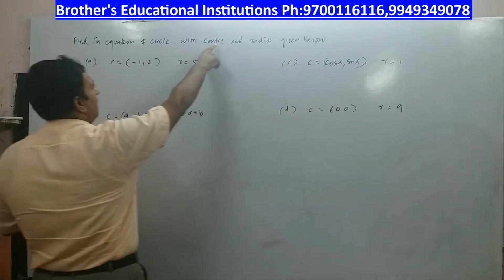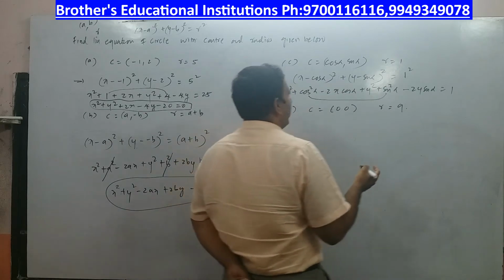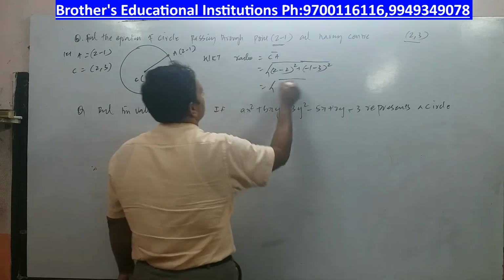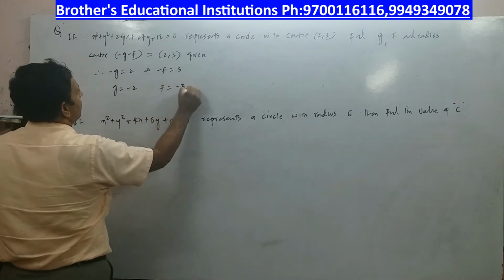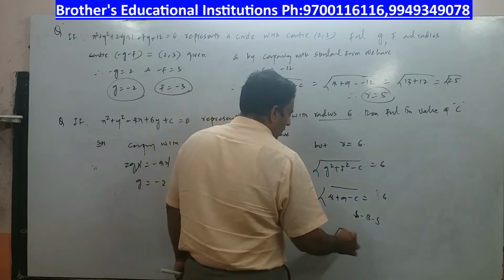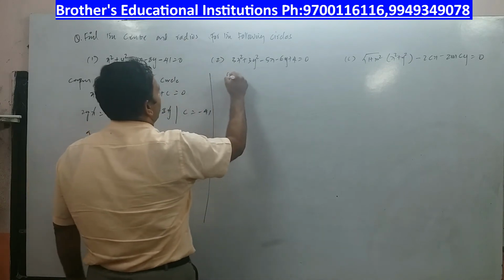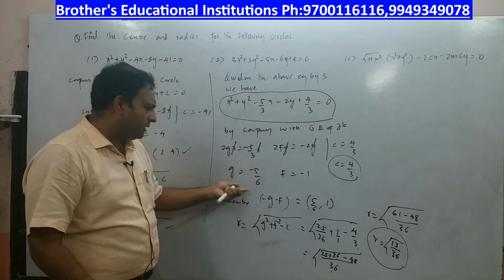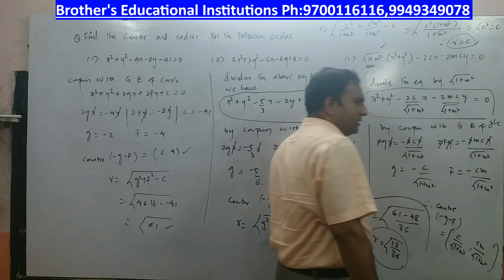Circles session 7 Problems (Inter,JEE, and EAMCET)